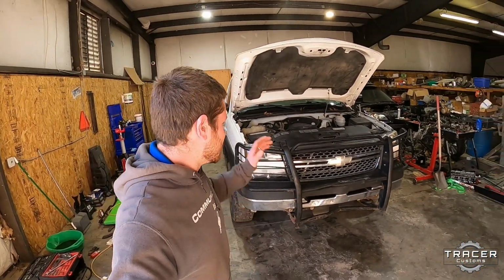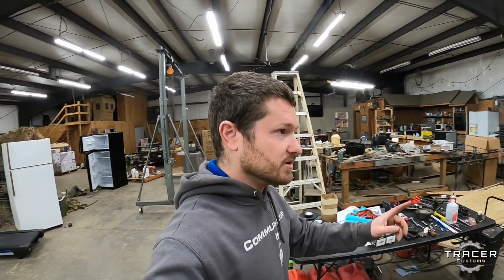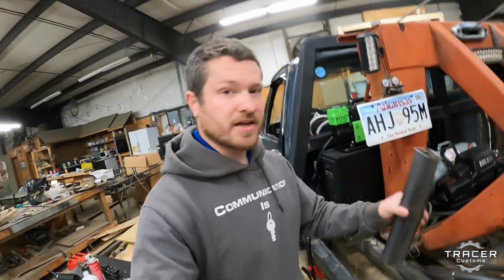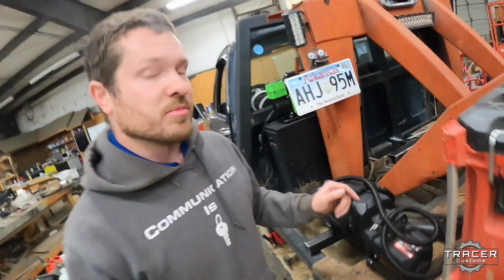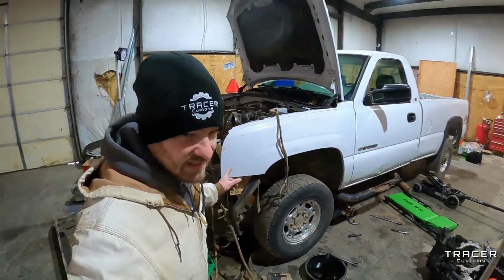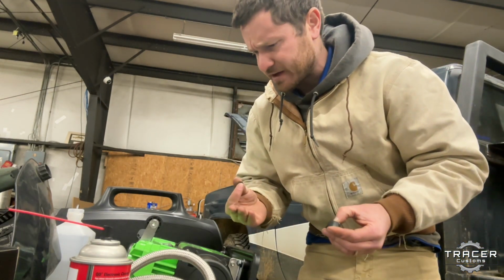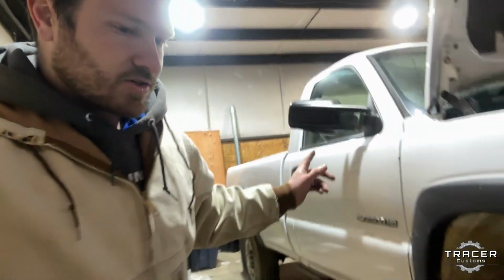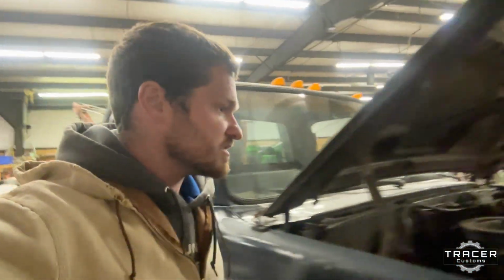Continuing the Wrecker Build and Starting LS Swaps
We’re back working on the tow truck and we’re starting a couple new projects by pulling this 6.0 and nv4500. We added the Morrflate air compressor to the tow truck so we can air up and down quickly. We also added a third winch to the tow truck.